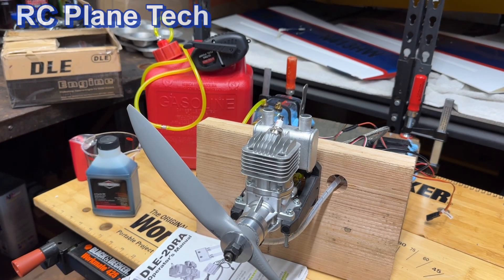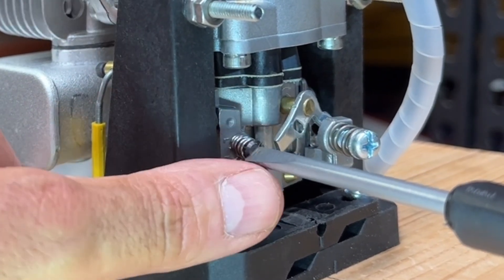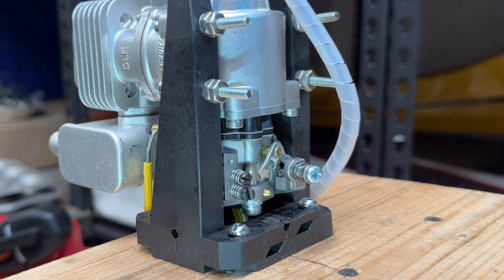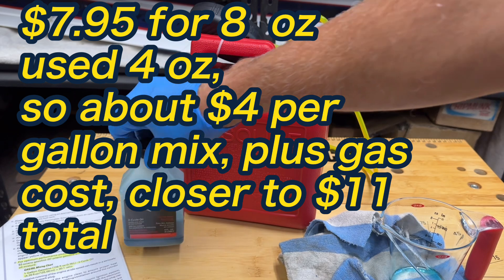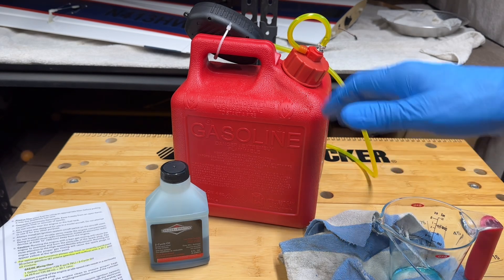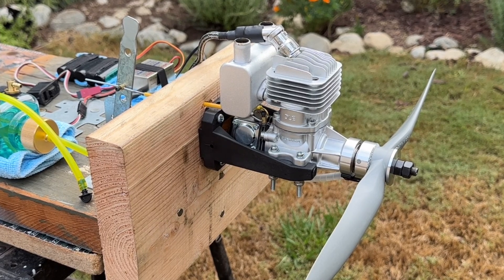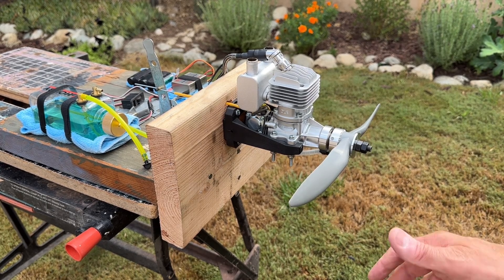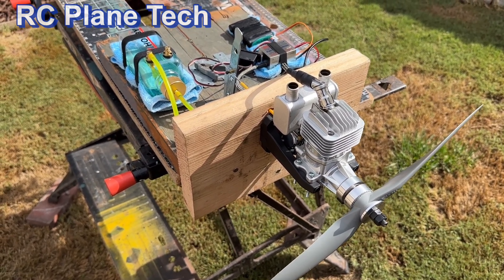DLE-20 RC Plane Gas Engine, Learning Series, No. 4: Test Run, Oil and Gas mixture, factory settings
In this video I show how to prepare the fuel for the DLE-20 rc gas engine using 91 % octane gasoline and two cycle oil (Briggs and Stratton ashless 2-cycle oil) . I also show how to set the low and high speed needles of the DLE-20 back to the factory settings, and I show how to start the DLE-20 and make some initial adjustments to the engine for the initial running. As the engine breaks in, further adjustments and fine tuning of the carburetor will be made in the future.

I am not giving up glow engines, I'm just adding RC gas powered engines to my lineup.

So if you have been interested in running gas rc plane engines, maybe you can learn with me and this series may be helpful. If you are experienced running rc gas engines, then maybe this series will be a little interesting or entertaining, and maybe you can give us novices some pointers!